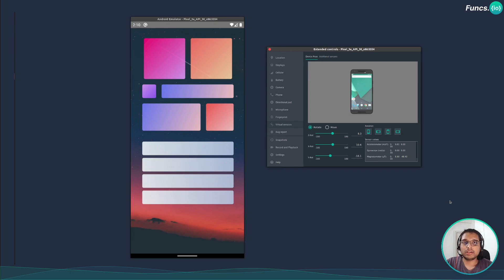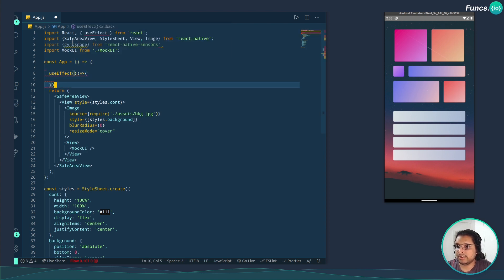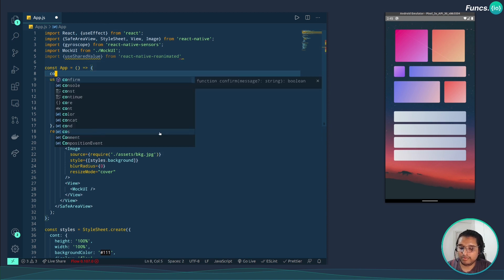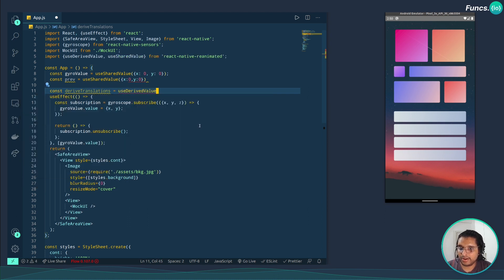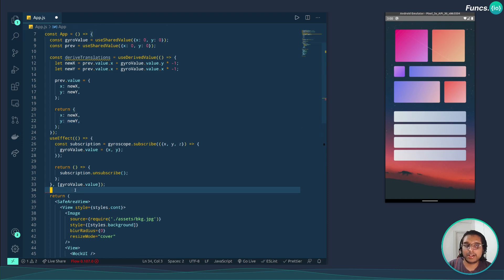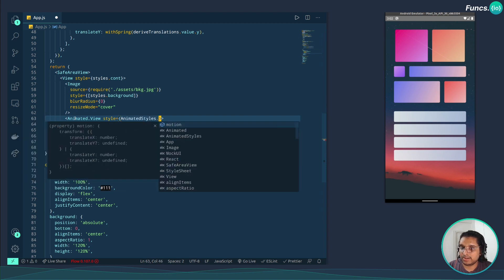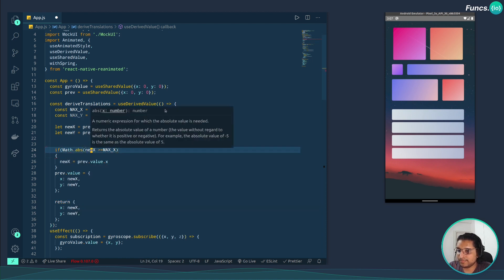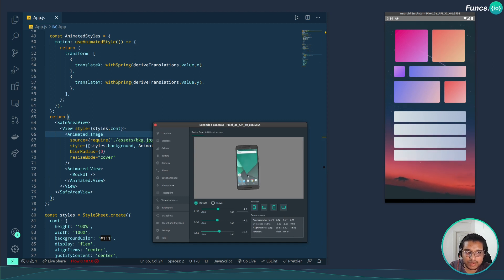Perspective Animation using Gyroscope in React Native ⚛️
PC Specs
Ryzen 5 5600x
Aorus B550 Pro AC
Cooler Master Hyper 410R RGB
Corasir Vengeance RGB PRO 16GB
Antec NX800

Music: OCTILARY - CHILL TRAP Beat [Bass Boosted] | No Copyright Trap